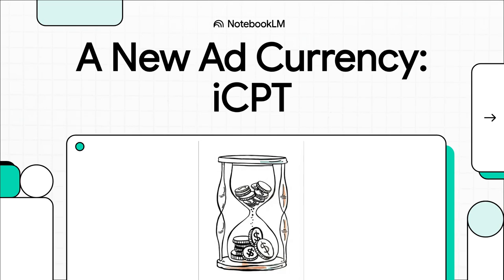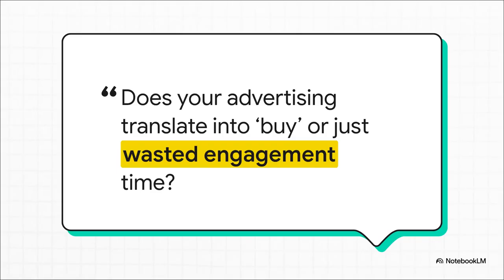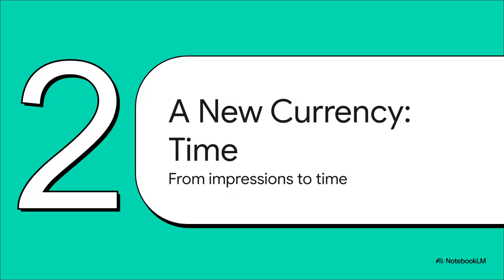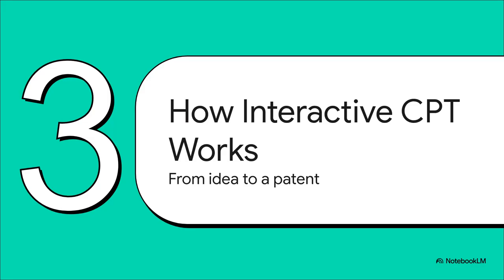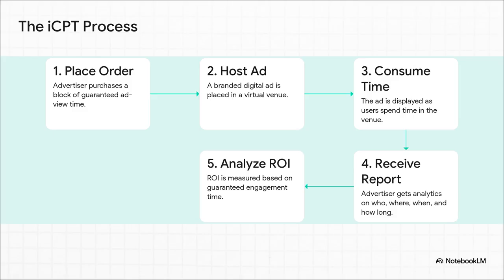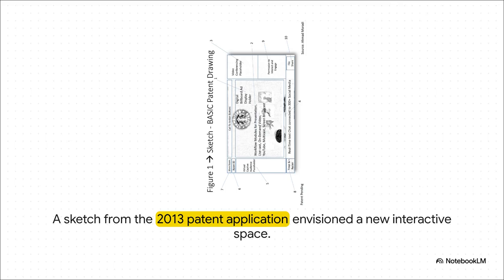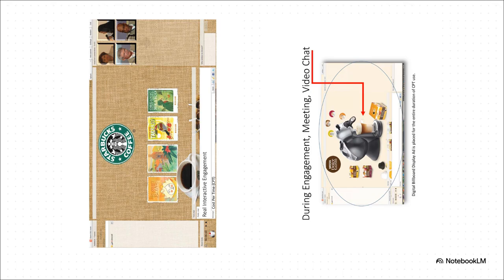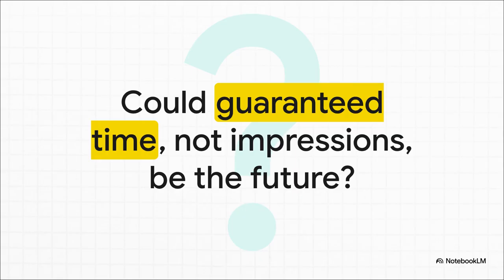Advertising on Time. iCPT Concept & Use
NETSTIARS presents iCPT Advertising